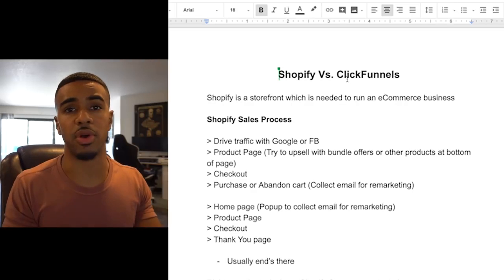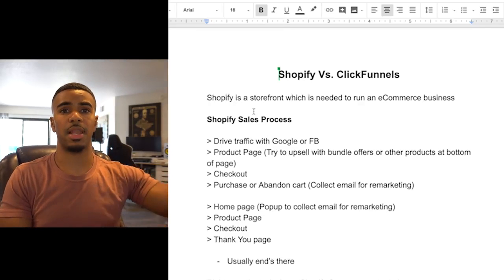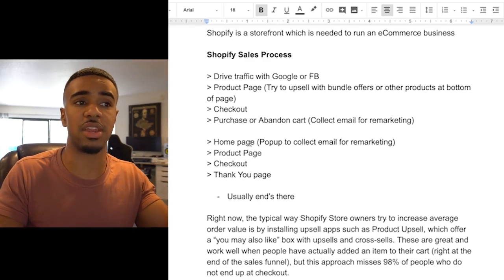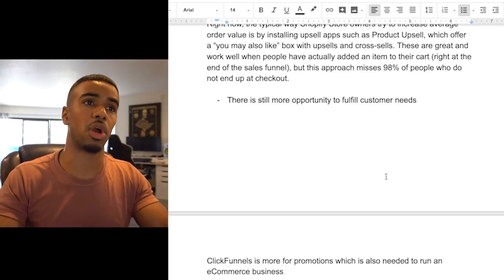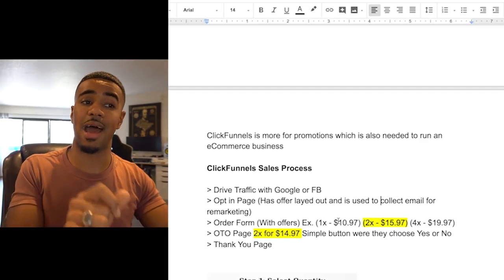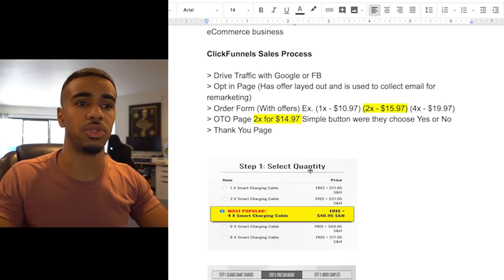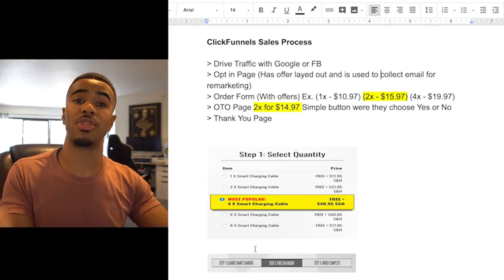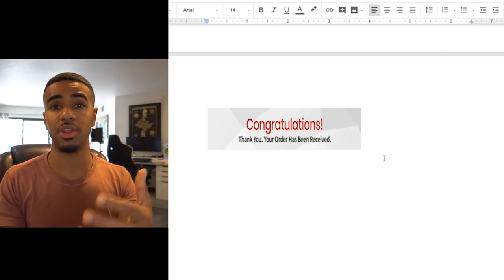Using Both Shopify Vs ClickFunnels For Dropshipping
★ Learn to trade and earn 1 % daily income as you learn